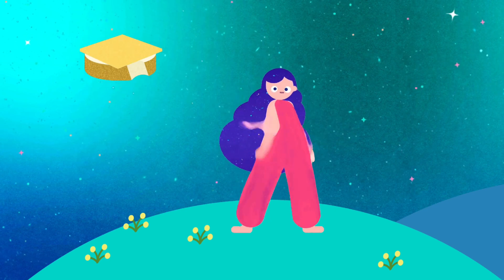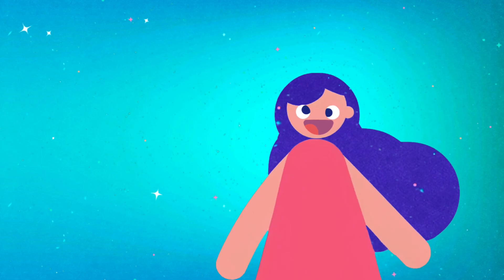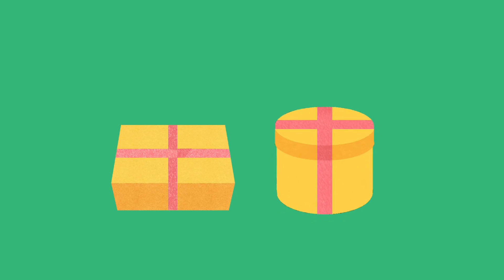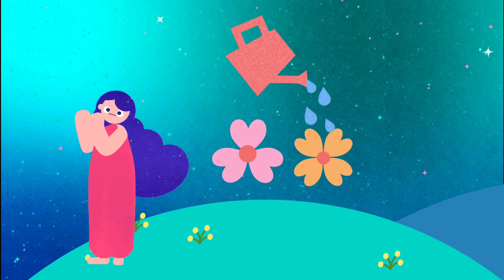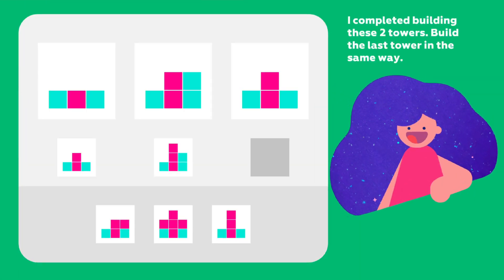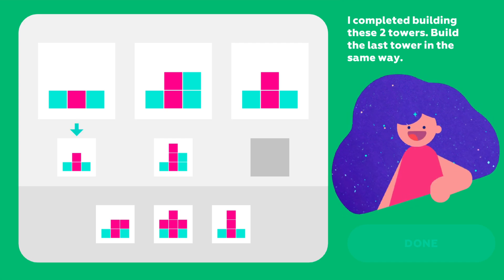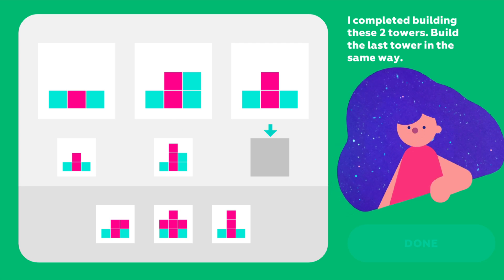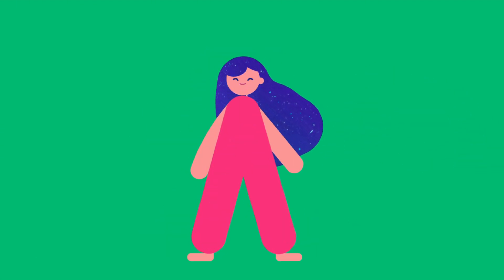⚽️🏀⚽️🏀 What is a pattern? 🎶 | Seeing Patterns | Patterns and Sequences | Fun Math For Kids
Learning to recognize patterns and understand what a pattern is. This math lesson for Kindergarten introduces the “Patterns and Sequences” topic to a child. Why is seeing patterns fundamental and important to learn?

Spotting patterns is one of the stepping stones to logical thinking. Patterns help kids learn their first words (cat, dog, tree, car) and their first ideas (blue, round, same, bigger). We also use patterns to explain changes and operations: swapping colors, adding or taking away objects, or noticing what stays the same. By recognizing shared features, kids learn how to build concepts.
Also, it serves as an essential bridge to important topics such as division with remainders and periodic (repeating) sequences. In addition, a solid understanding of Patterns and Sequences helps children later grasp arithmetic progressions in high school.

How we teach Seeing Patterns in Funexpected Math:
We begin exploring Patterns and Sequences by repeating actions. To avoid excessive abstraction, we illustrate each step with real-life objects relevant to children. To create an emotional association and support better memorization, our tutor Aika sings a song about actions such as putting a slice of cheese on every slice of bread, attaching a bow on every gift, or watering every flower in a row. To reinforce the material in practice, we offer the child an oral task in which they need to spot the pattern in building-block towers. Picture Analogies and Reasoning by analogy are the next steps in understanding Patterns, they will be explained in a separate video.

0:04 What Patterns are?
0:56 Let's Solve a Pattern Puzzle

In this episode:
Aika, an AI tutor from the Funexpected Math app, explains the concept of pattern. Starting with a catchy song, she shows patterns in everyday life, making it easy for children to grasp the idea. Let’s have fun while spotting the patterns!